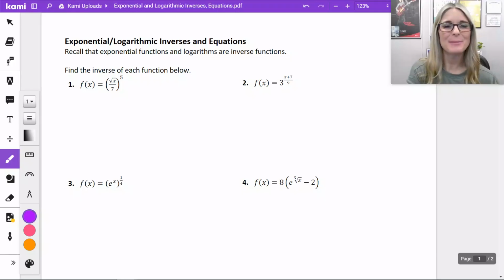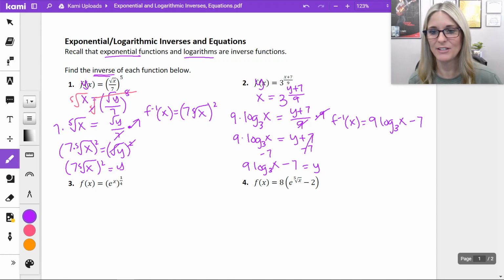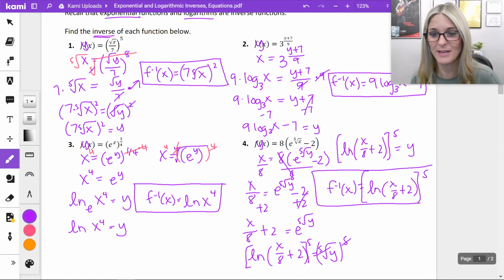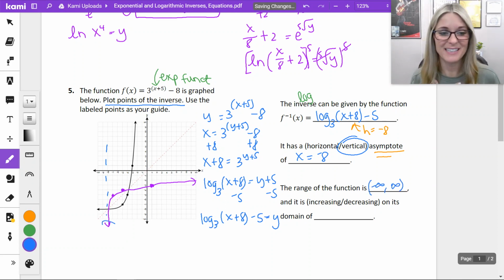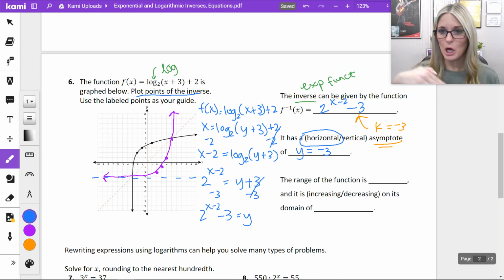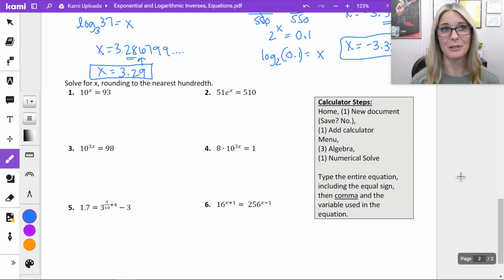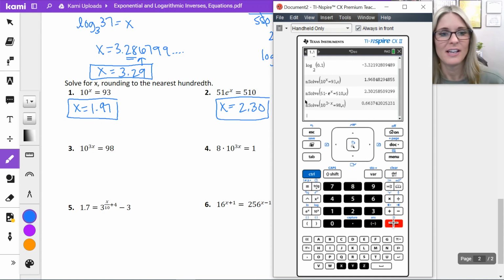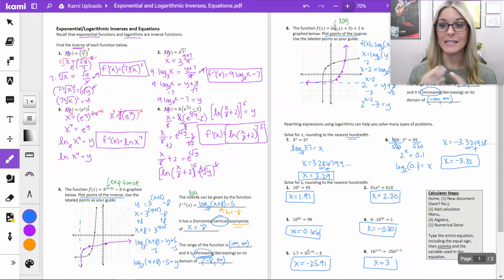Exponential Logarithmic Inverses and Equations